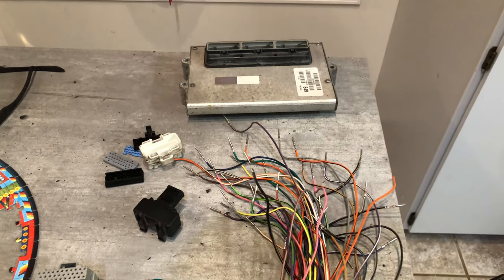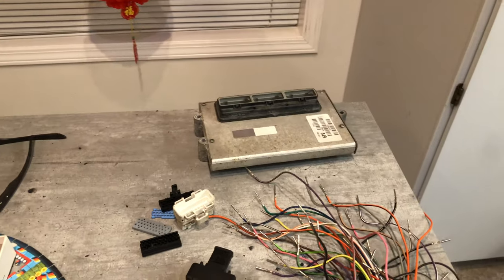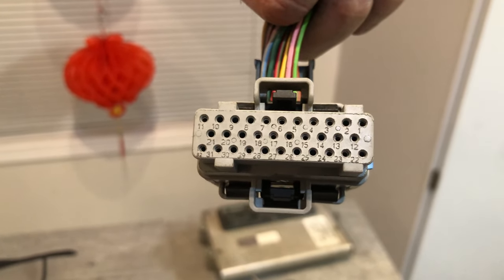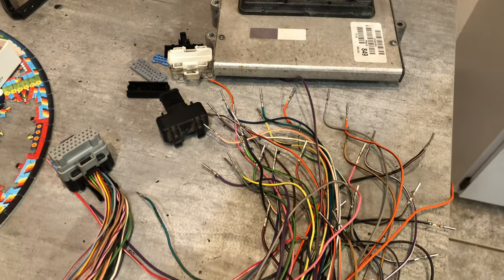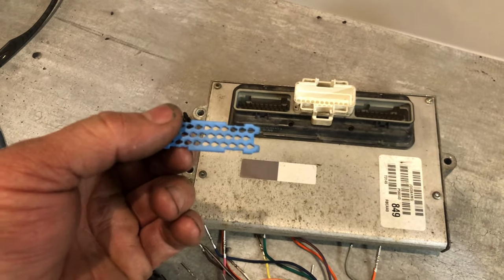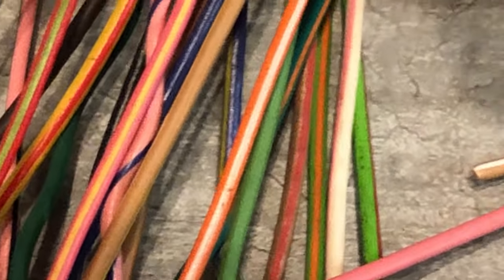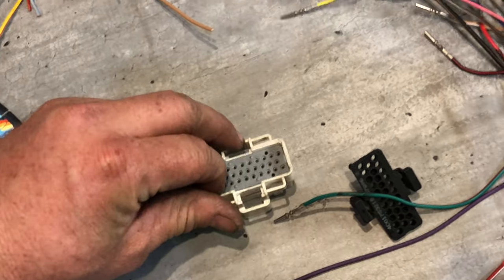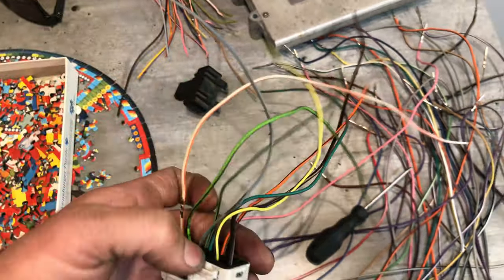Dodge PCM Connectors the Easy Way!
How to put the 32 pin connectors from 1996 Dodge Ram 3500 back together.

Music
'From Below' by Justin Brave